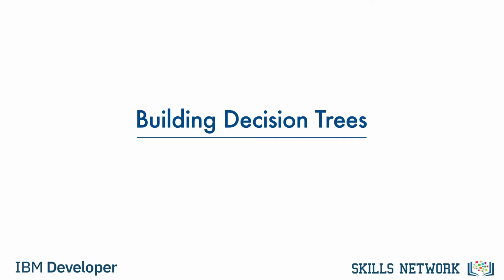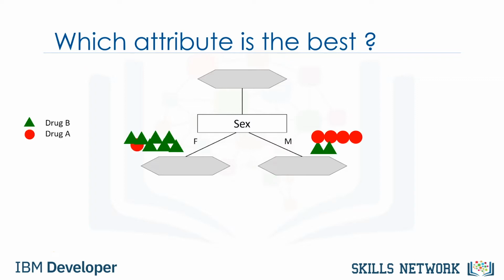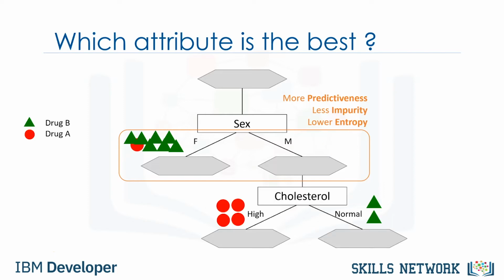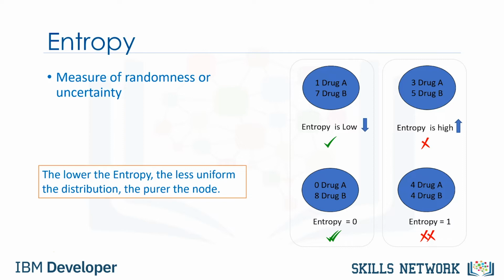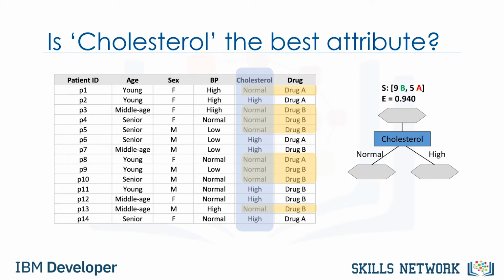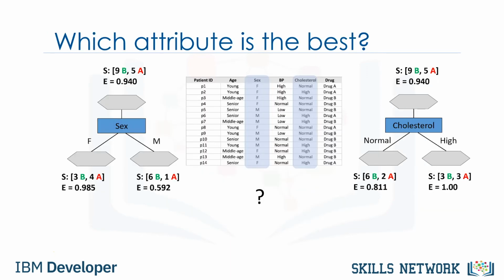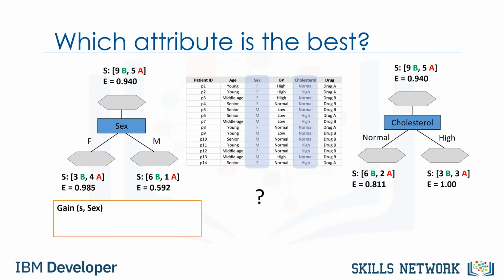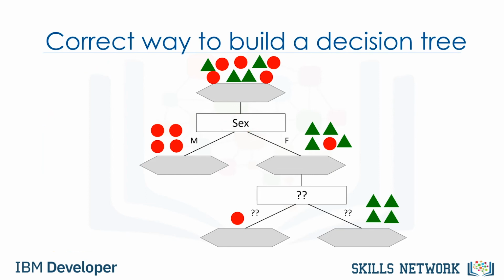Building Decision Trees